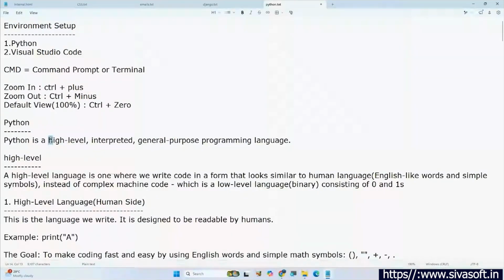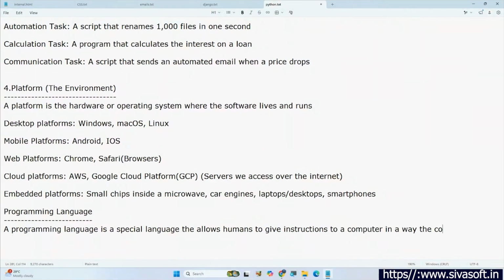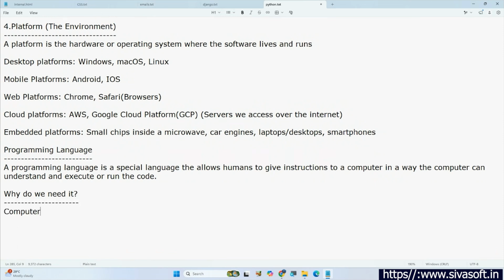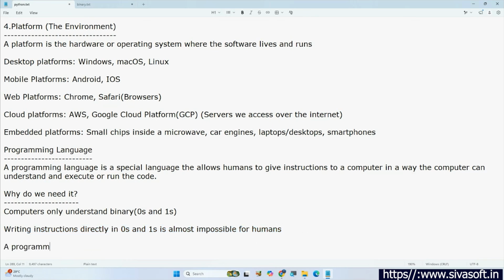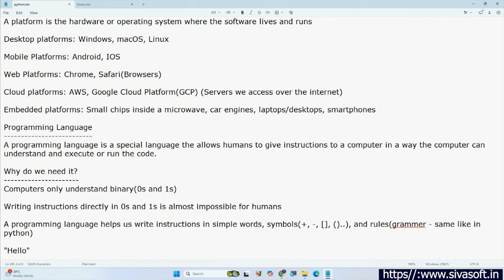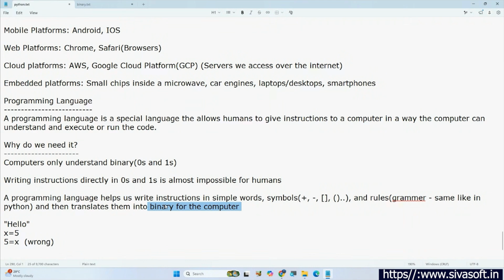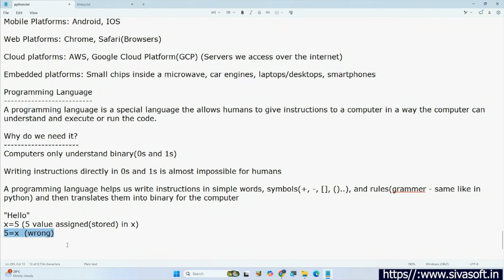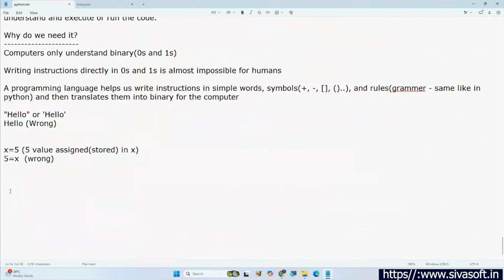6. Programming Language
100% Placement Support Until the Student Gets a Job

Lifetime: Live Classes + Video Access

👨‍🏫 Expert Trainer
🌟 Mr. Siva – 15+ Years of Industry Experience
🎓 Successfully Conducted 120+ Batches

💰 Group Training online fee
Regular Fee: ₹30,000/-
🎉 Offer Fee: ₹8,000/- (Single Installment)

💰 Group Training classroom fee
Regular Fee: ₹30,000/-
🎉 Offer Fee: ₹18,000/- (Single Installment)

👨‍💻 One-on-One Personalized Training
Regular Fee: ₹1,00,000/-
🎉 Offer Fee: ₹50,000/- (Single Installment)

📅 Program Duration
⏳ 6 Months Comprehensive Training
💼 100% Placement Support Until You Get a Job
🏆 20 Industry-Oriented Projects